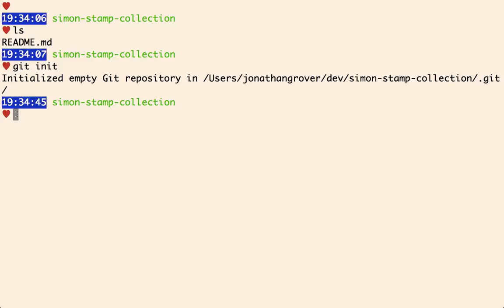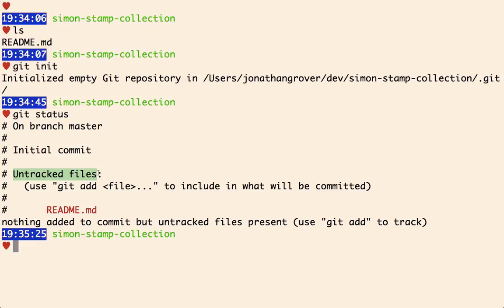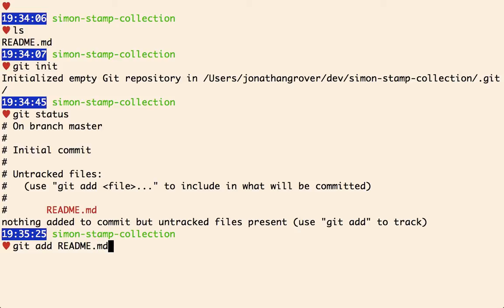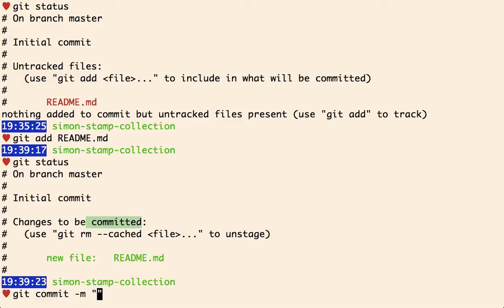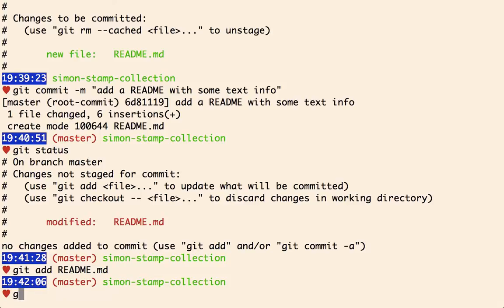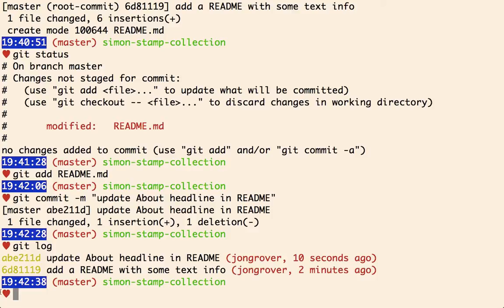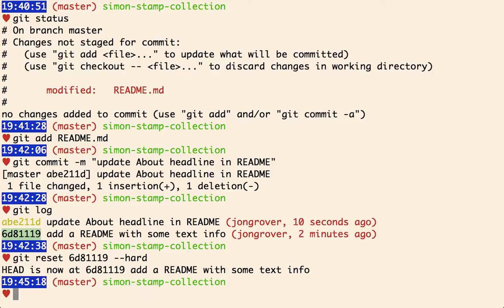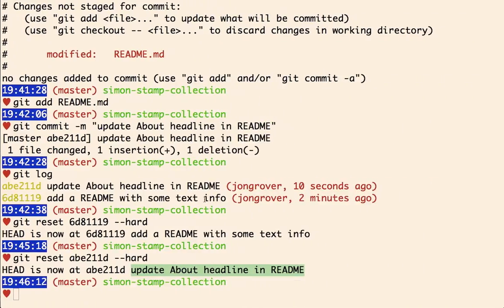03 git add commit log and reset